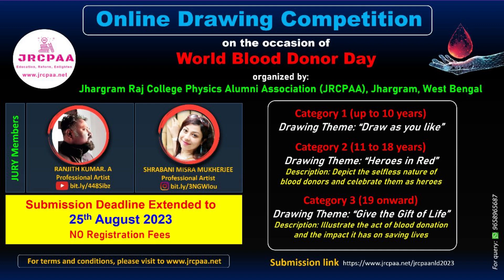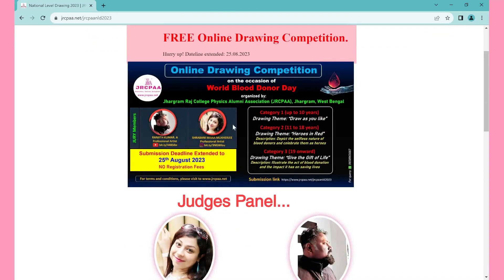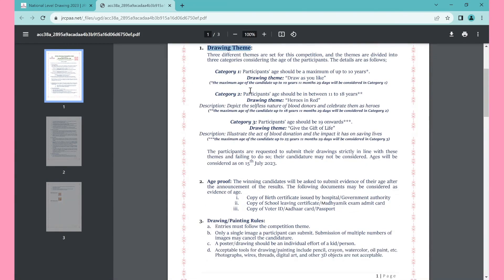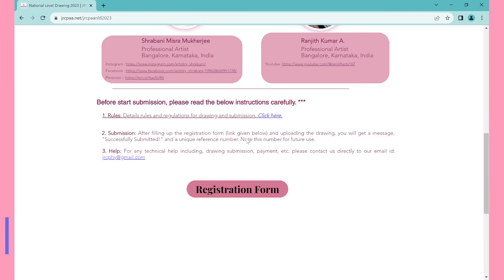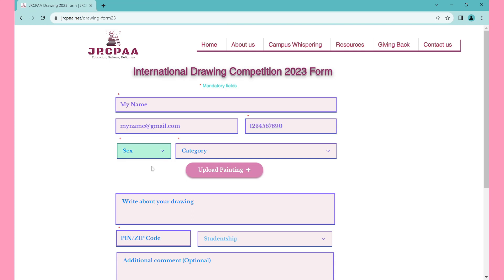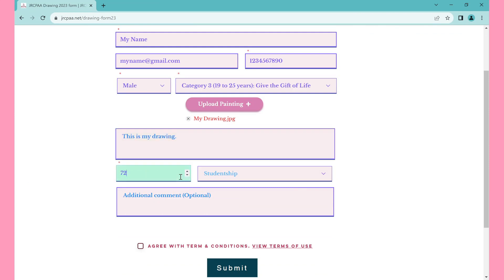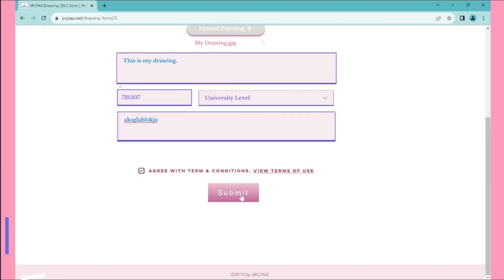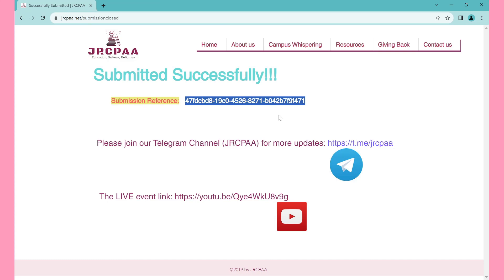Step by Step Drawing submission process | JRCPAA Drawing competition 2023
For on going online drawing competition, you may submit your drawing by visiting the following

In this video you will see the step by step process to submit your drawing for our ongoing Drawing competition 2023.
Please see before uploading your drawing.